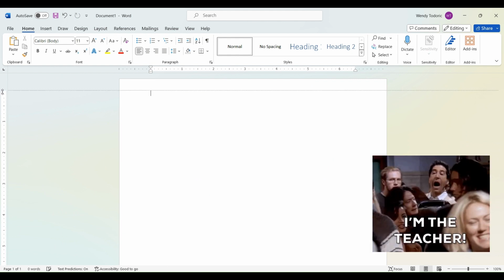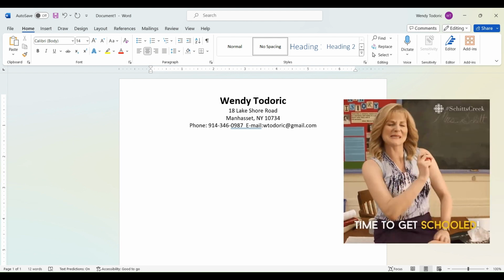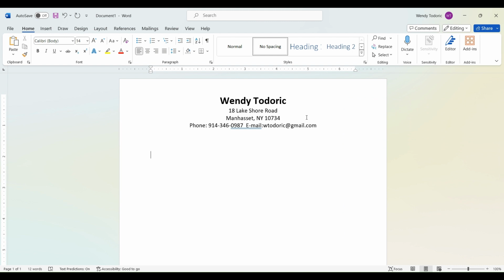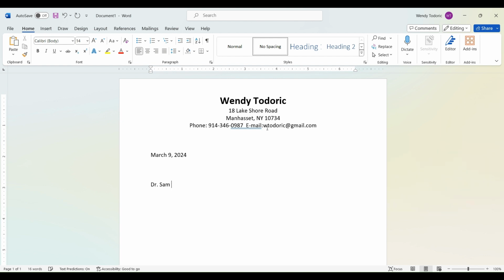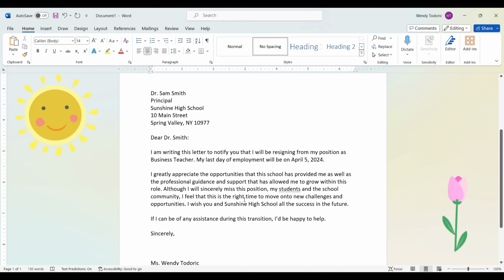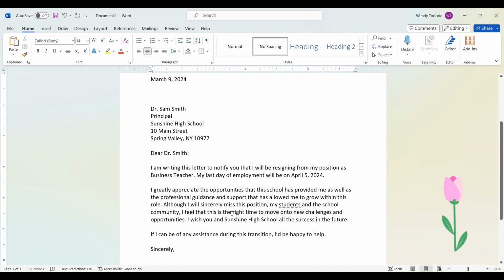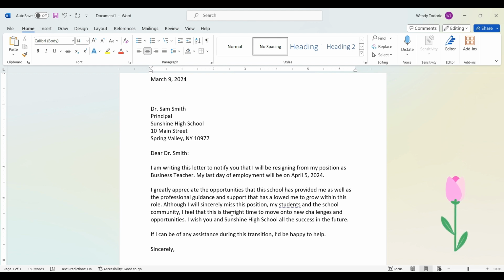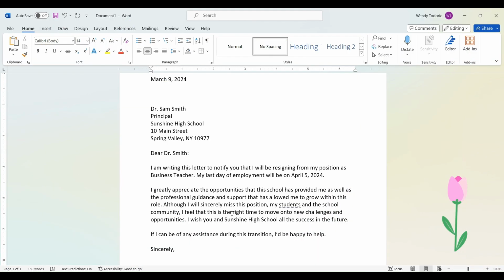How do you write a Teacher Resignation letter?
Can I resign mid school year? How can I write my teacher resignation letter? How many days notice do teachers give if they want to quit? 2weeks? 30days? 60days?
Should I type it in Word or simply use canva?

ALL MEMBERS - Join our TCC21 Mailing List for a FREE SUPREME LANYARD or Business SOCK!

Visit our Class Website to Shop for GREAT trendy items and access important files, resources and links!

About TCC21: The Cool Classroom (AKA The Computer Classroom) TCC21 channel is for teachers and students to learn more about businesses, computers, getting a job, saving your money, and surviving in the real world. Ms. Todoric is a BUSINESS & COMPUTER TEACHER who has taught in 9 different high schools in NJ and NY and has even taught English in Spain! This channel started on January 1, 2021 when a student asked her to show him the classroom bulletin board!

Ms. Todoric currently teaches:
Integrated Office Apps, Entrepreneurship, & Career and Financial Management CFM
TESTOUT Courses: TESTOUT OFFICE PRO, TestOut PC Pro & TestOut Digital Literacy Pro

References/HASHTAGS/CHANNELS & COMPANIES WE SUPPORT
Resources Used and Recommended: CareerZone - STATE of NY OLASJOBS, MONSTER, @ROBERTKIYOSAKI, @minorityminset Rich Dad Poor Dad Book, Think and Grow Rich Book by Napolean Hill, Entrepreneurship textbooks by McGraw Hill, YouTuber, Jaspreet Singh from Minority Mindset (Videos and Workbook), Rich Dad Poor Dad Channel Dave Ramsey – Money Makeover Workbook, HASH TAGS
COMPANIES WE LOVE and ALWAYS Support: @google @allstate @sonic @GM @Charlesschwab @testout @google @hp @dell @coding @Remax @coldwellbanker @applieddigitalskillswithgoogle @deca @generalmills @kraft @polandspring @shoprite @walmart @target @aerogarden @bestbuy @brio @igloo @willywonka @sonic @hp @google @gmmotors @valvoline @allstate @donorschoose @nitrotype @lamsim @turbotax @nike @supreme @fendi @gucci @colgate @hasbro @acehardware @adobe @americaneagle @express @clorox @dollartree @dollargeneral @homedepot @lowes @mattell @sony @officemax @revlon @loreal @walgreen @xerox @saralee @valentino @kelloggs @lanvin @coach @target @comptia @testout @microsoft Student YouTubers: @hispanicpanic @stampede550 @chiiwvttz5856 @arzproductionsTV and more!